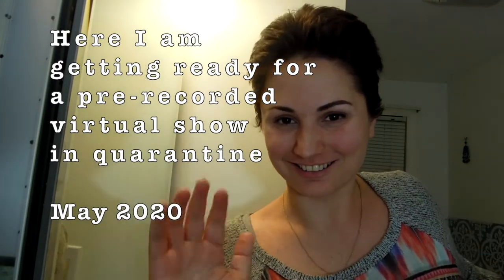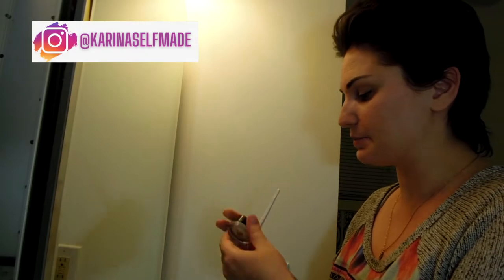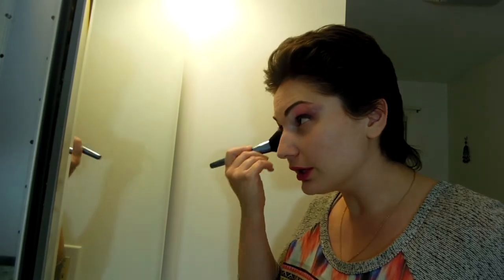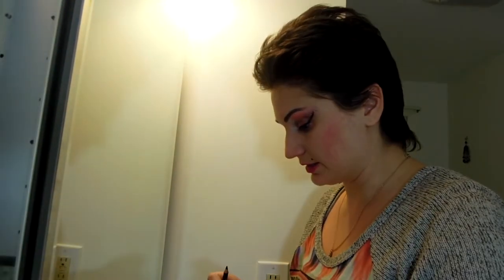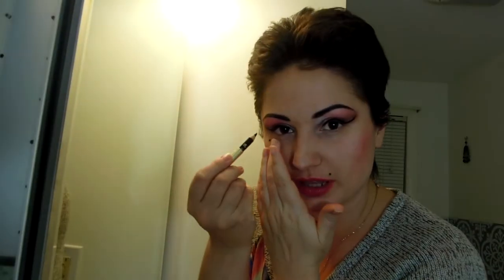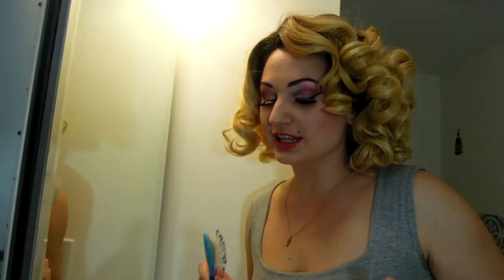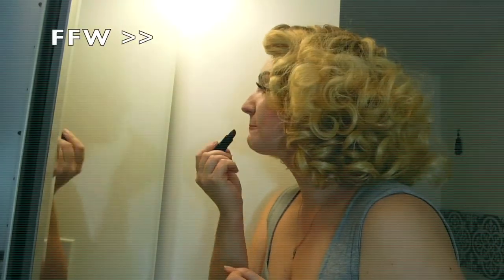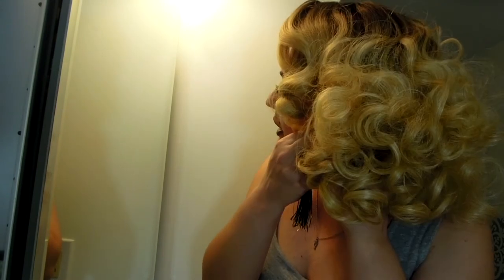Burlesque Showgirl Makeup Transformation | Stage Makeup Tutorial | GRWM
Fully transform yourself into a burlesque showgirl with me in under 20 minutes! All products I use are linked below xoxo

Elf Primer
Dermablend Foundation
Baked white eyeshadow
BH Cosmetics Eye Shadow Palette, Galaxy Chic (highly recommend!)
Elf Eyeliner
Setting powder
Eyebrow and Lashes Brush
Eye Pencil Lancome Le Crayon Khol
Drag Queen Eyelashes
Eyelash glue Duo
Wig Brush
Red Lipstick
Purple Lipstick
Lip Gloss
Ben Nye Gold Glitter
Nyx Lip Glitter
Edible glitter (I haven't tried this one)
Makeup Brushes

0:00 Makeup Preview
0:33 Primer and Foundation
1:12 Makeup and Burlesque Magic
1:44 White base eyeshadows
2:09 Red lips and Live Bands
2:47 Colored palette eyeshadows
3:44 Cat eye eyeliner
4:10 Mole or my secret beauty marks
4:39 Selfmade DIY blush
5:16 Eyebrows makeup
6:14 How to apply eyelashes
9:00 How to wear a wig
10:13 Glitter application
11:00 Burlesque Glitter Lips
12:09 Last touches

EQUIPMENT I USE:
Tripod & Selfie Stick All-in-one
Studio Lights
iPhone SE
Nikon Coolpix P300
Nikon D90 body DSLR
Nikorr 18-105mm f/3.5-5.6G Lens
Nikorr 50mm f/1.8D Lens

- Karina Selfmade xo